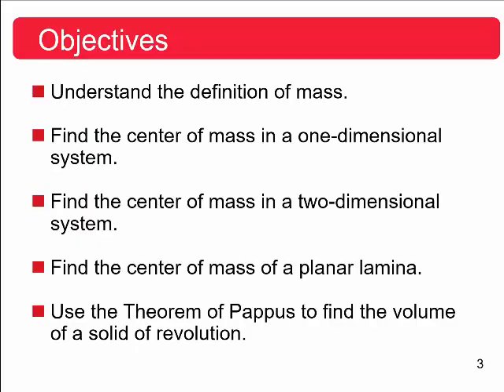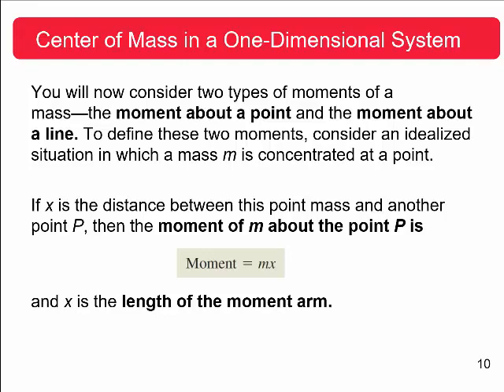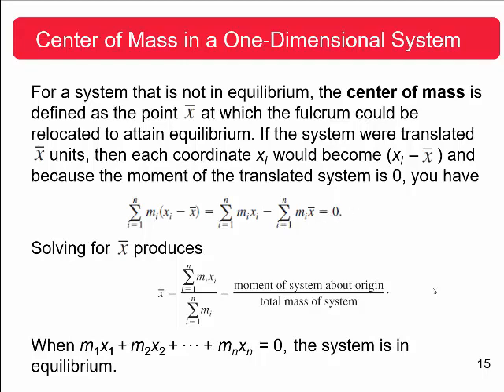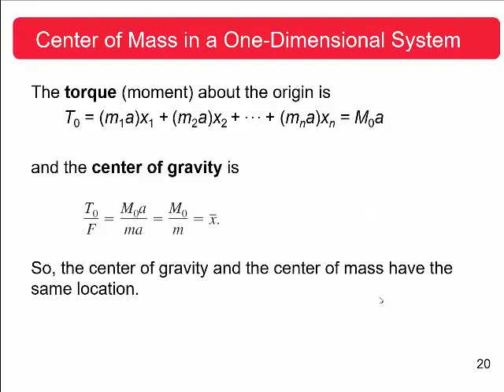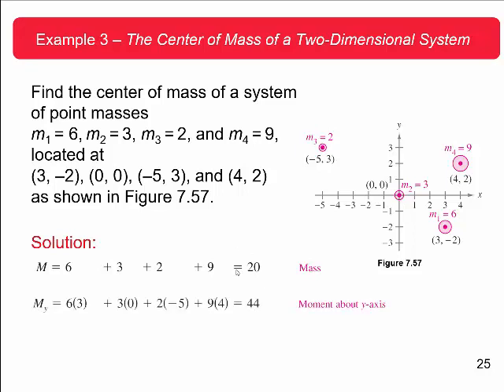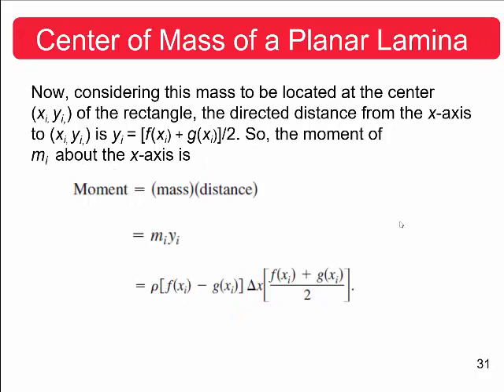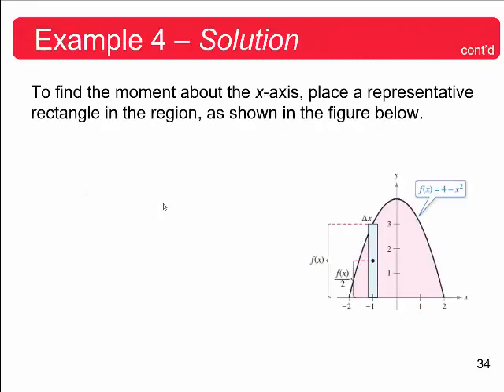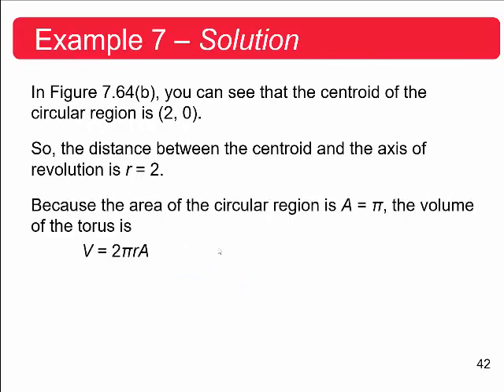Calculus 2: Applications of Integration - Moments, Centers of Mass, and Centroids